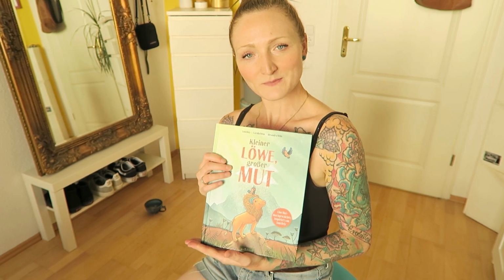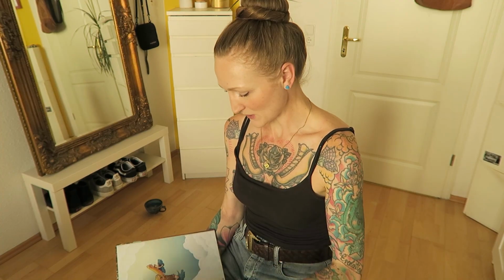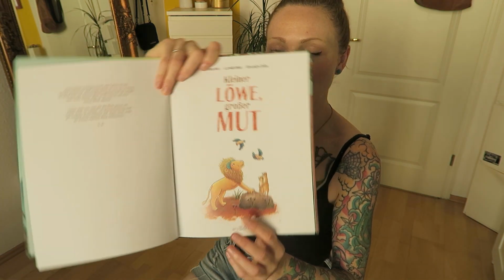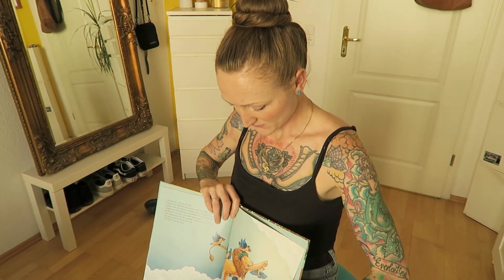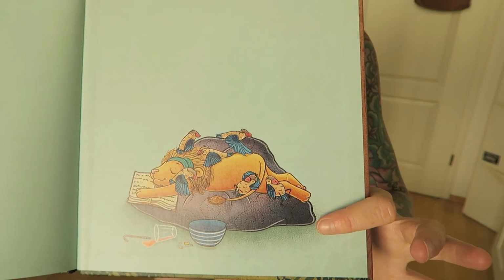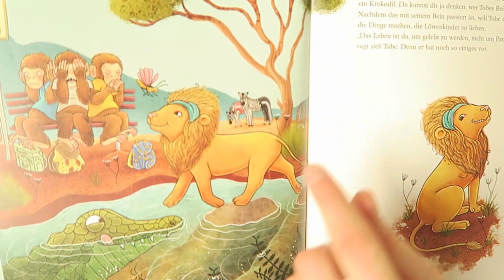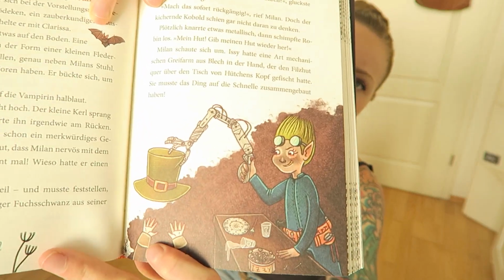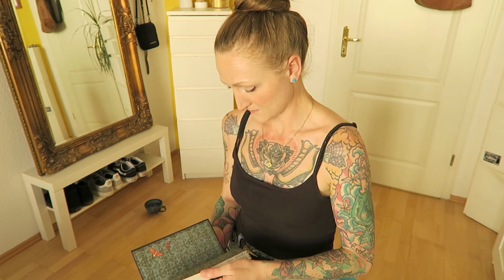How long does it take to illustrate a book?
Well, lovely friends in this video I will tell you how long it took me to illustrate two different books. :)

I hope you like the videooooo!!!